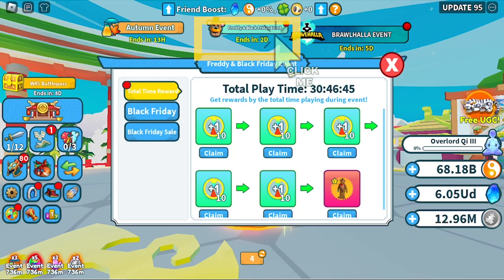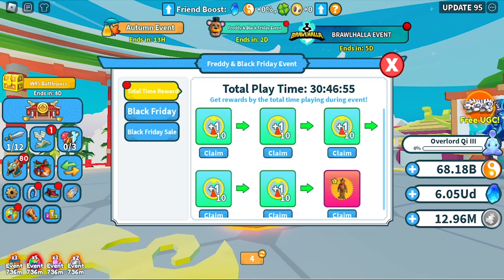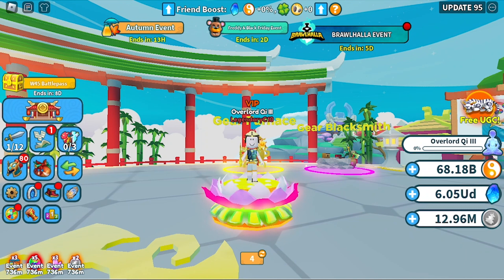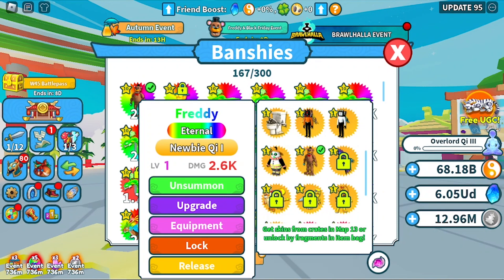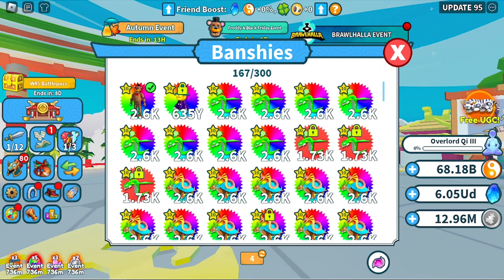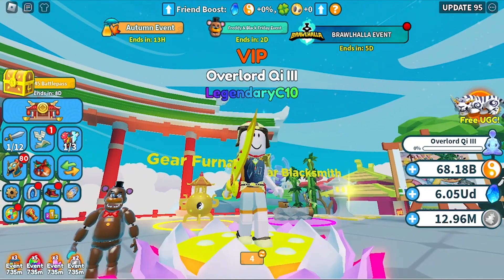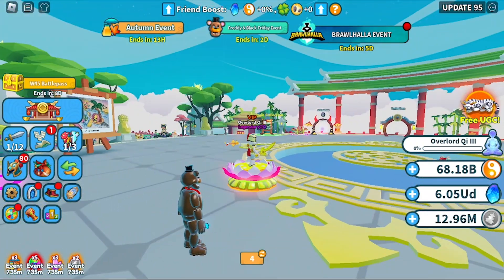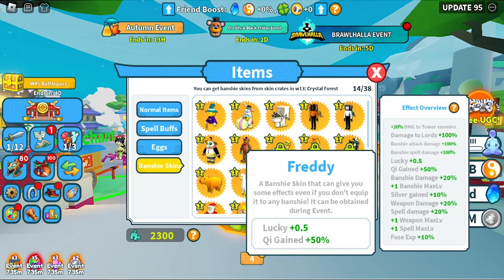Review Freddy in Weapon Fighting Simulator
Hello Legenders,
Welcome Back To LegendaryC10 Channel,
In this video, I will review Freddy Banshie Skin in Weapon Fighting Simulator

Q: What's look like?
A: Just watch my video till the end

[SOCIAL MEDIA]

[2] Roblox Group:
MysticLegendTeams